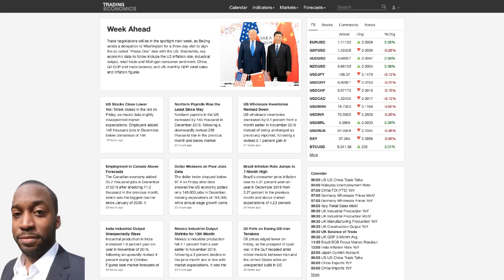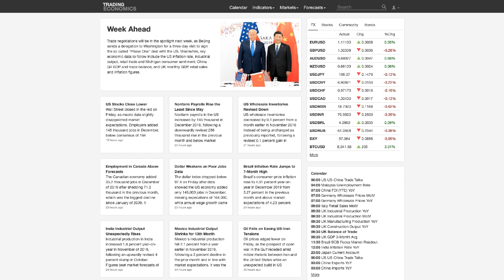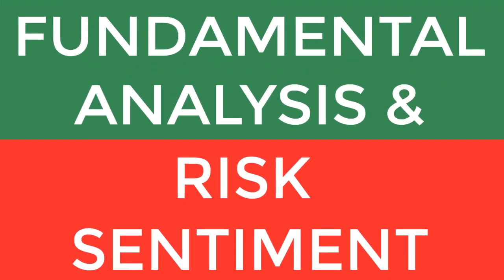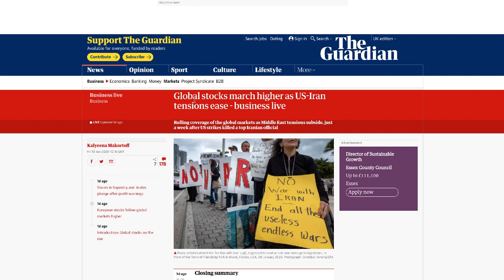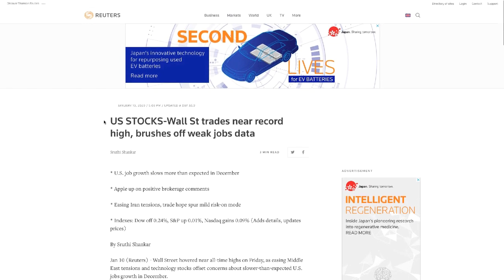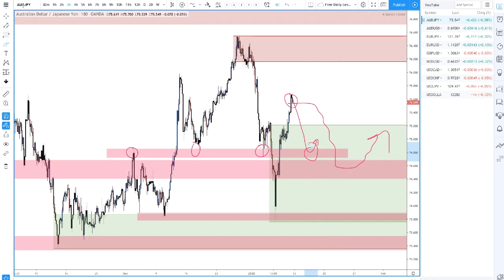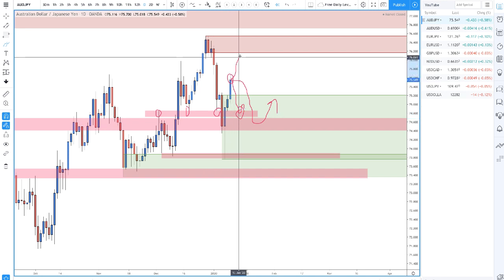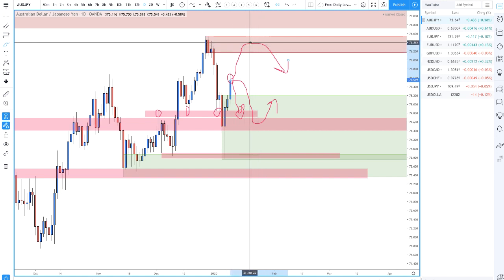SUPPLY AND DEMAND Forex Technical Analysis - Week Starting 12th January